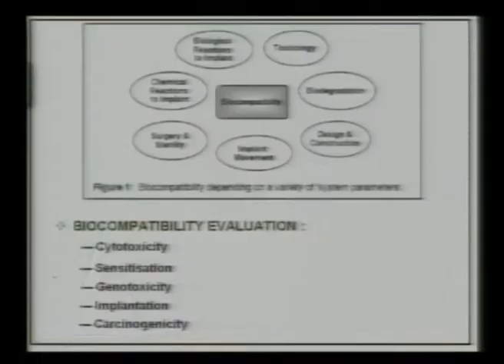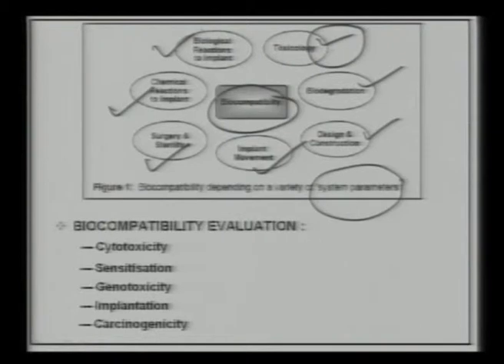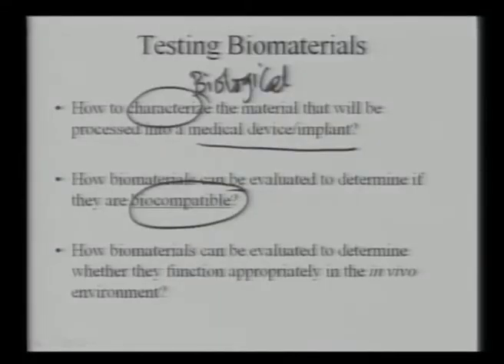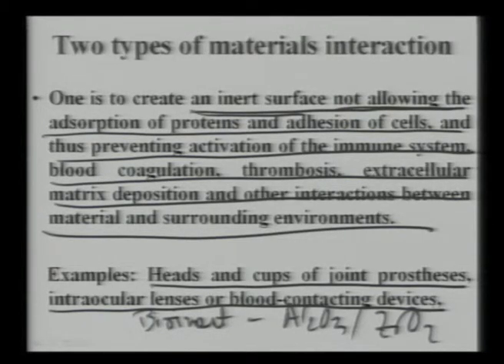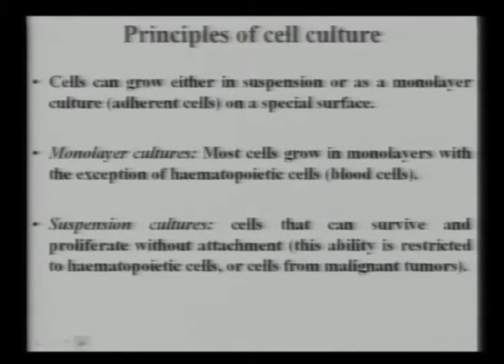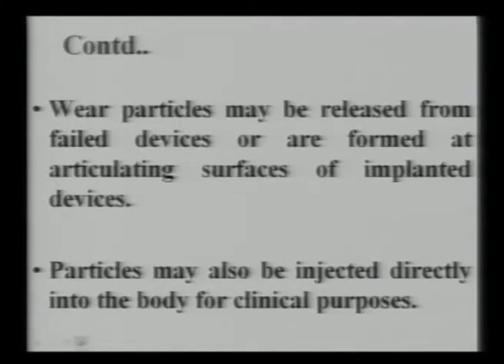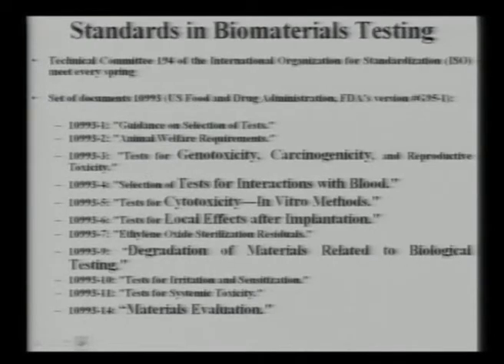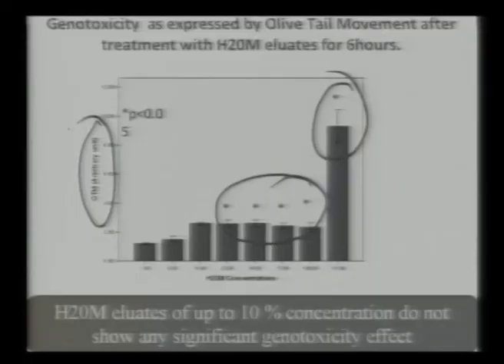Mod-01 Lec-12 Lecture-12-Introduction to Biomaterials